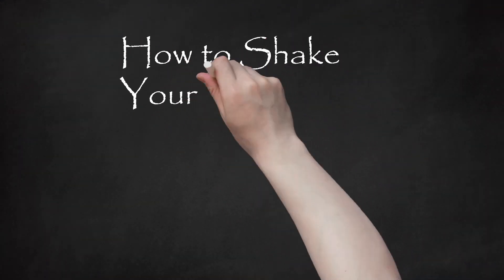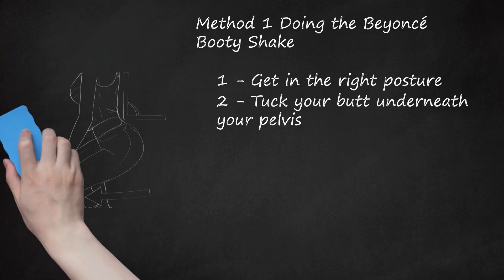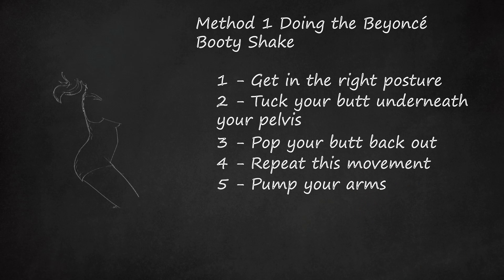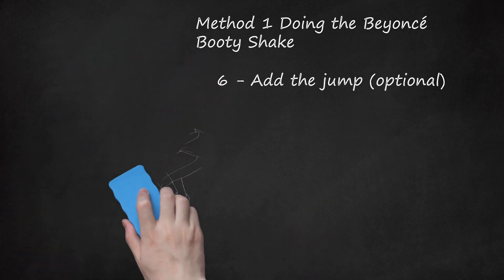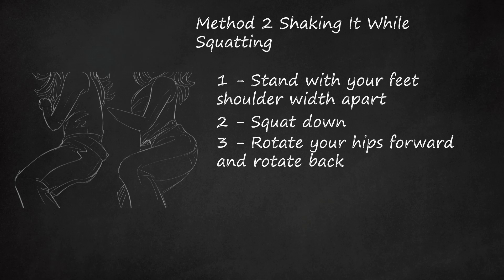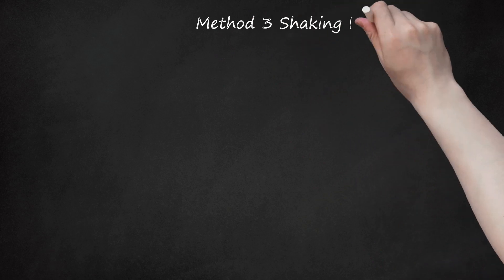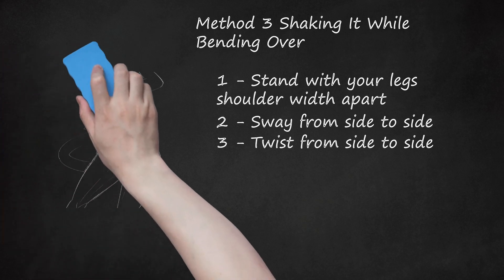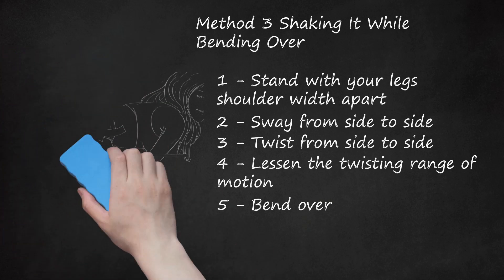Booty Shaking Mastery: 3 Methods Unveiled!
The video demonstrates three methods for shaking your booty Zumba style. The first method, the Beyoncé Booty Shake, involves posture adjustment, pelvic movements, arm coordination, and optional jumping. Method two focuses on squatting with proper hip rotations, using a wider stance for stability. Lastly, method three involves swaying, twisting the hips, and bending over with controlled movements. The video emphasizes the importance of music choice, enjoying the dance, and practicing in front of a mirror. It also advises keeping the body relaxed, warning against potential muscle strains and the possibility that not everyone might master the technique.